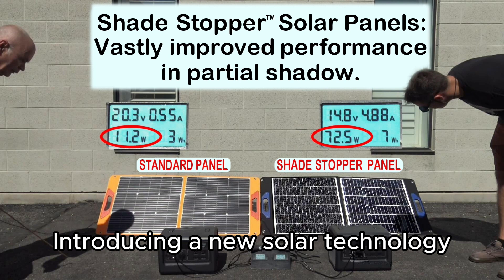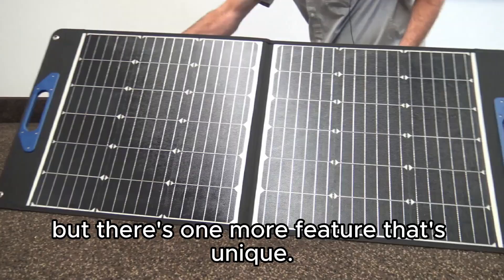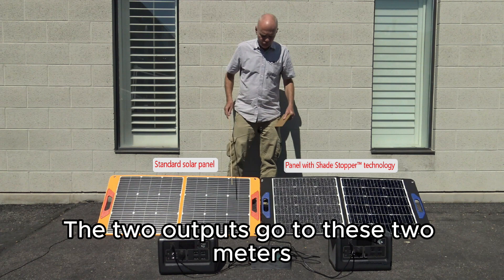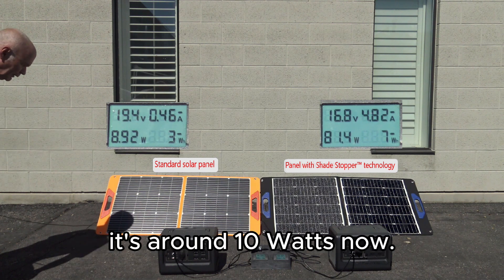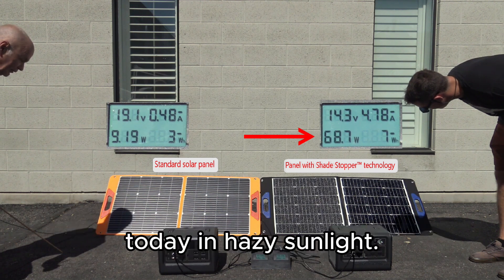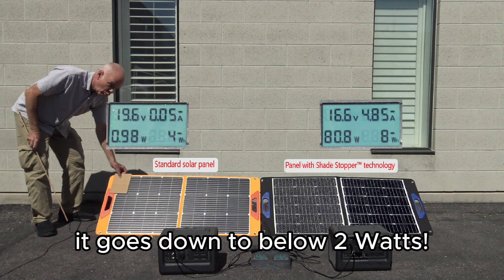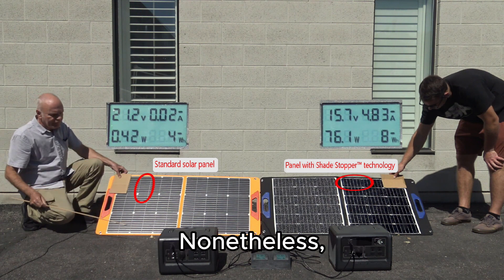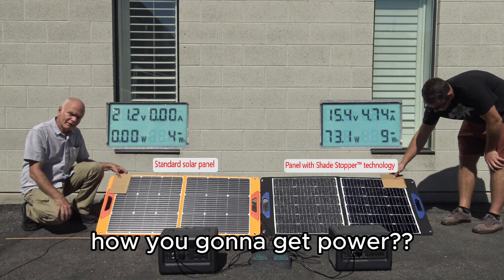Why Shade Stopper Panels Outperform the Competition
Shade Stopper solar panels outperform all other portable solar panels because they work even when shaded.